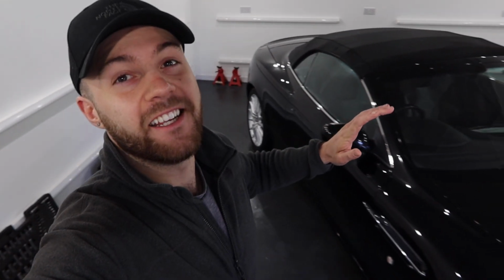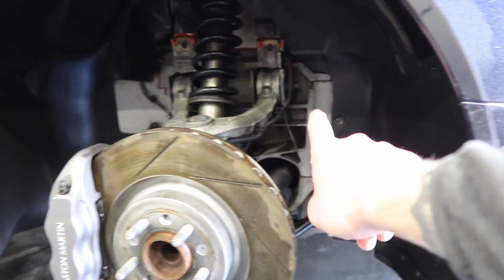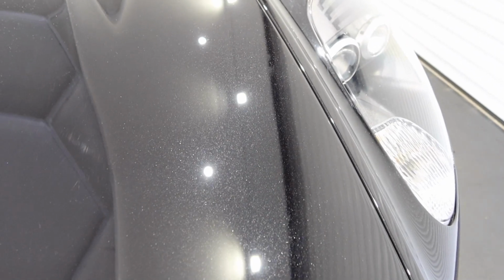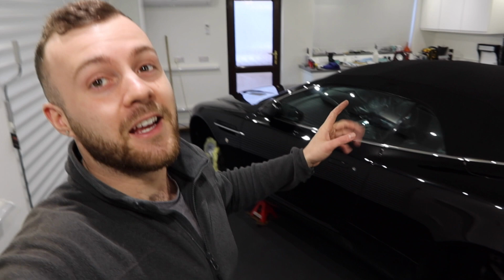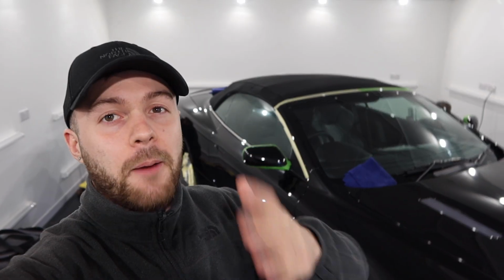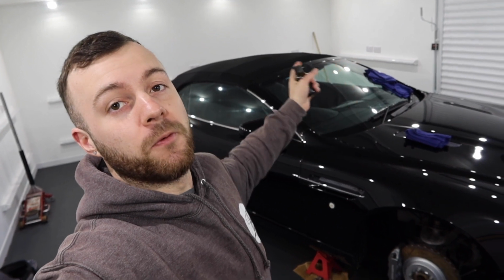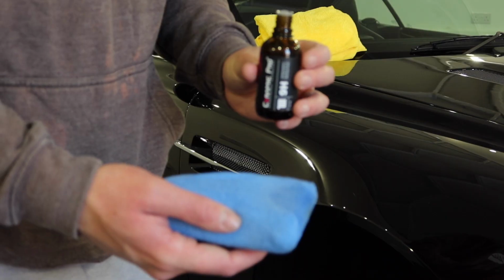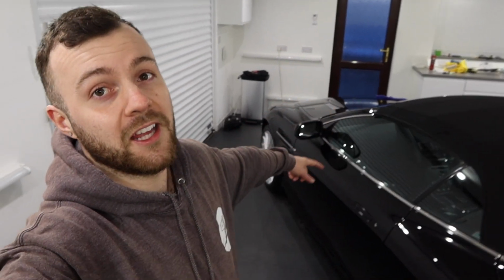A Detailers Diary ep11 - Diamonds Are Forever - Aston Martin DB9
Take a journey with us through the day to day life of a detailer, learn tips and tricks and expand your detailing knowledge from what we encounter every day in a professional detailing environment.

This week we are treating this gorgeous Aston Martin DB9 convertible to the Ceramic Pro Platinum package along with protecting the canvas roof and also a wheel refurb!

Restoring and protecting this car will not only help the owner keep it in brilliant condition for years to come but also help add value due to originality and condition of the car!